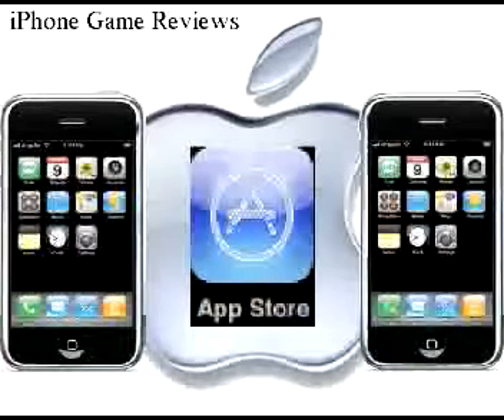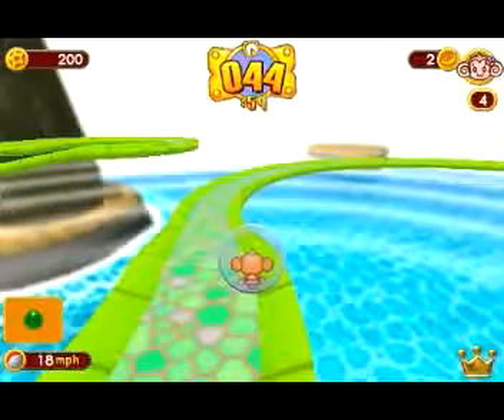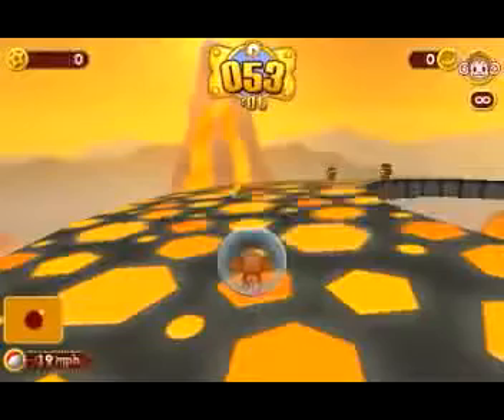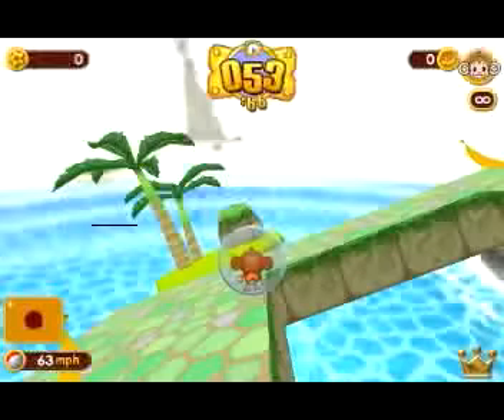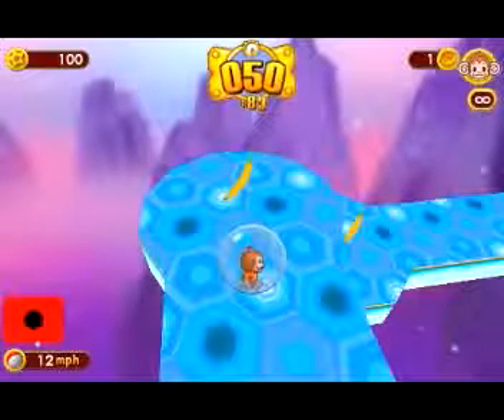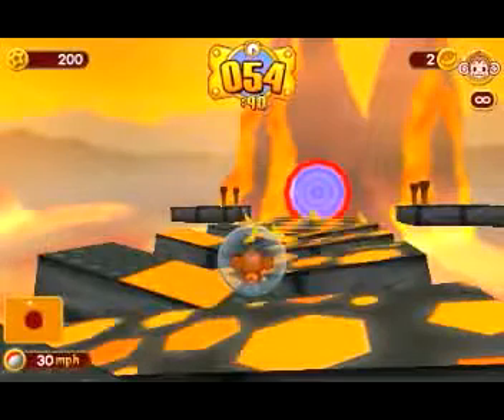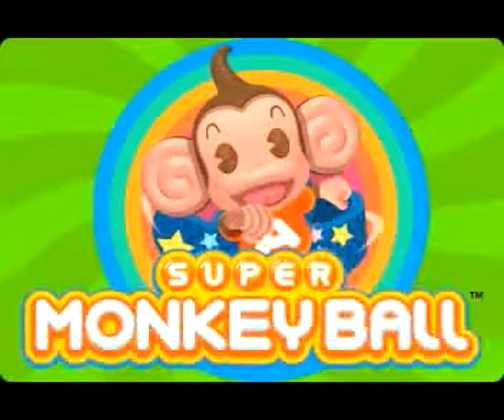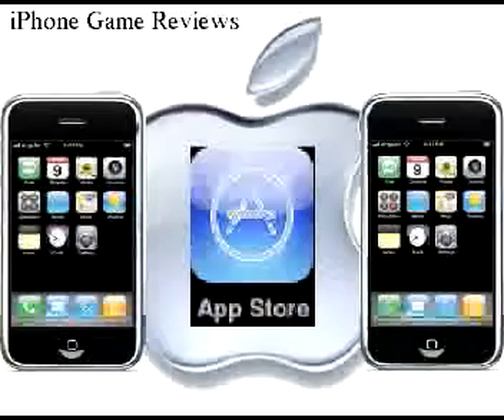my game of super monkey ball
i just rock don't i